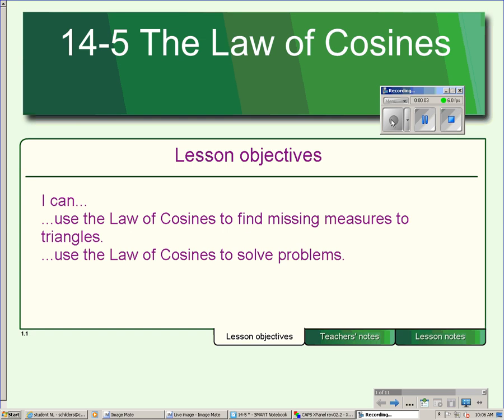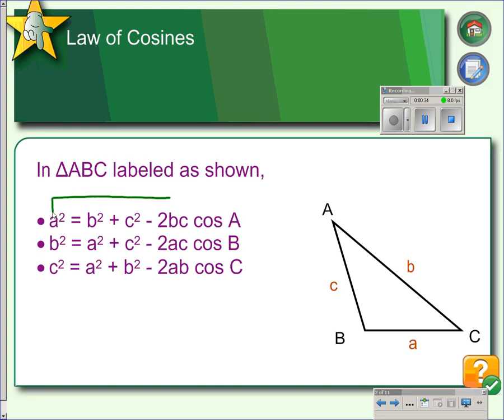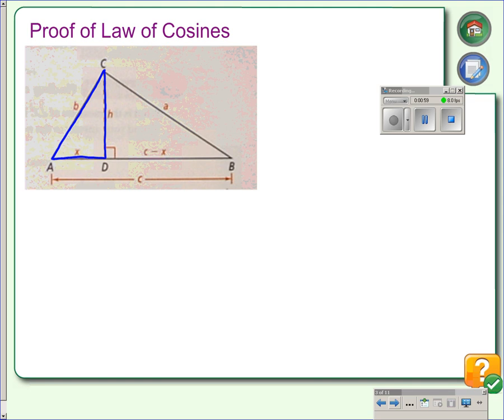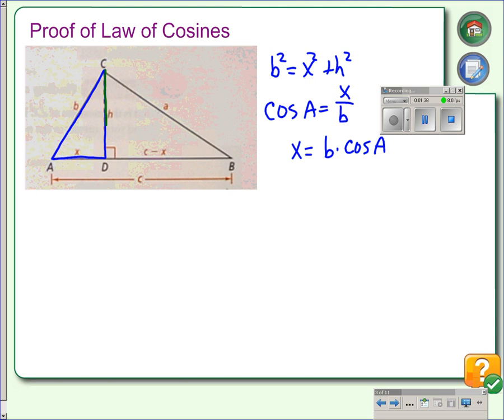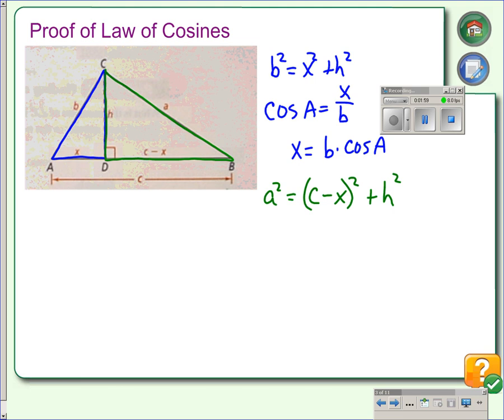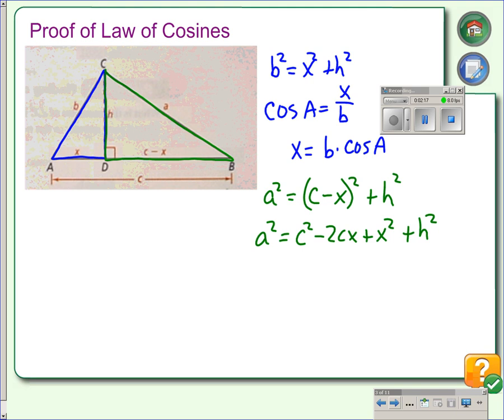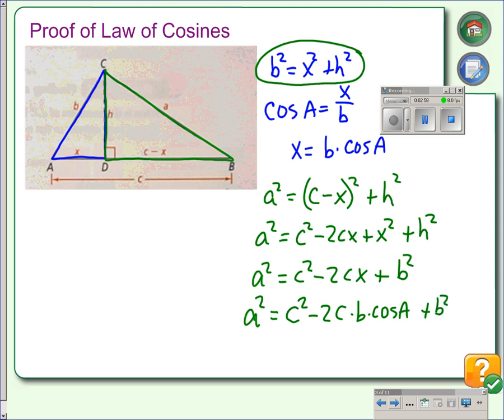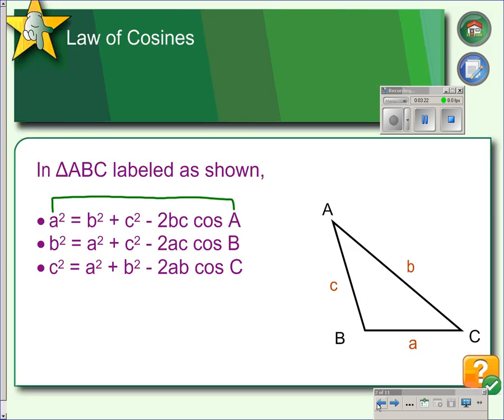14-5 Part 1 Law of Cos & Proof